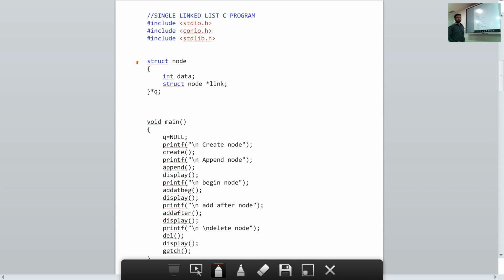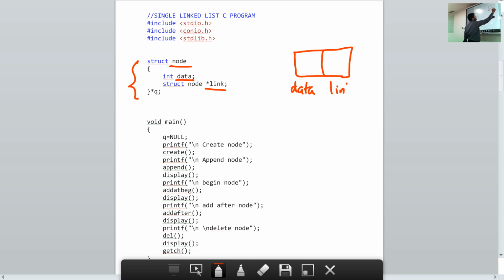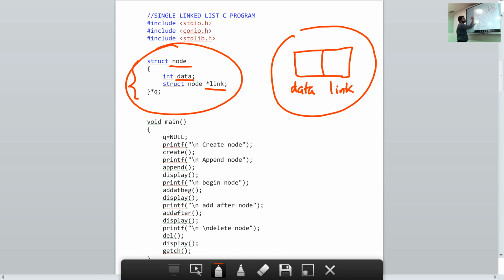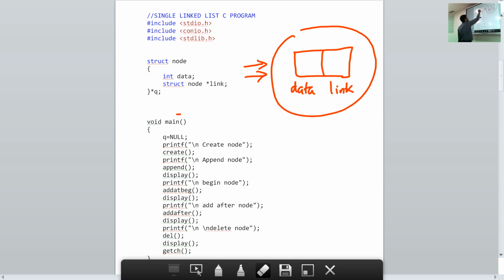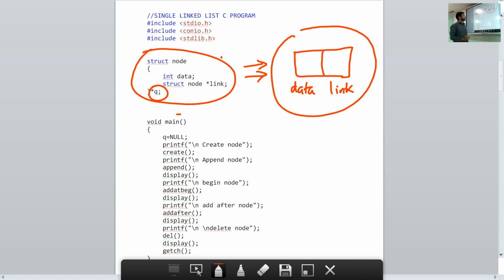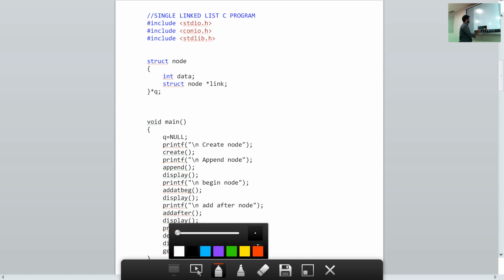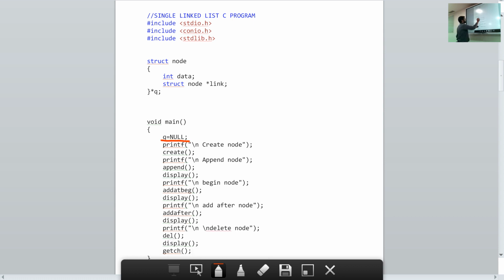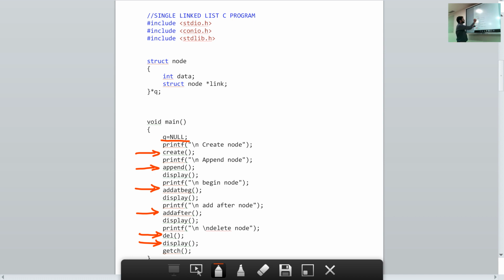SINGLE LINKED LIST C PROGRAM - LINKED LIST PROGRAMMING BASICS PART 2